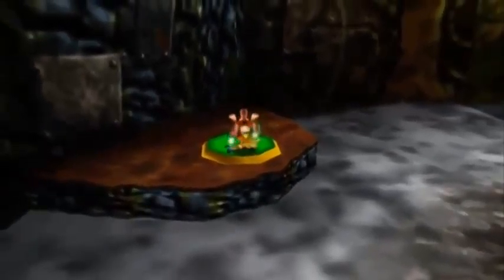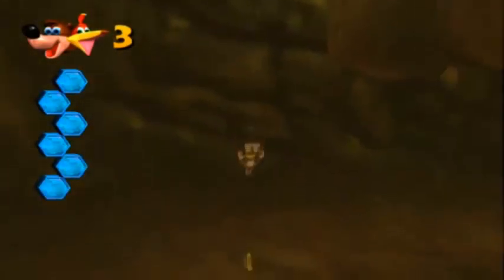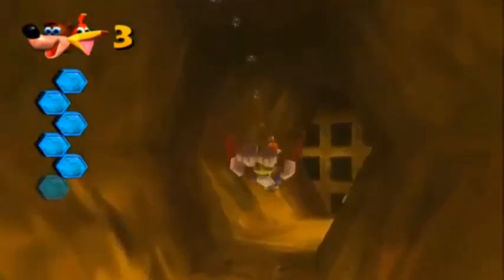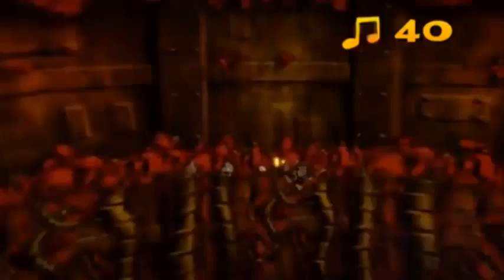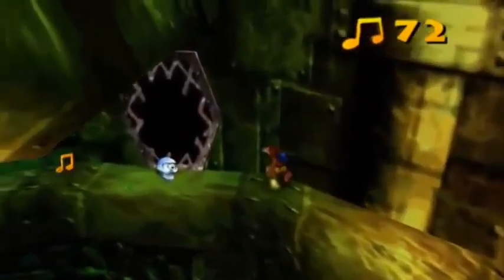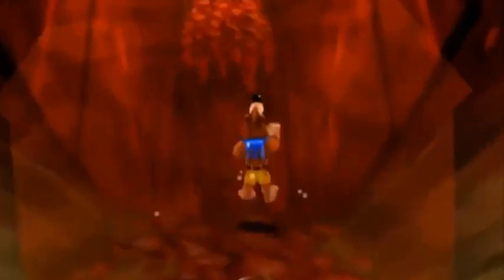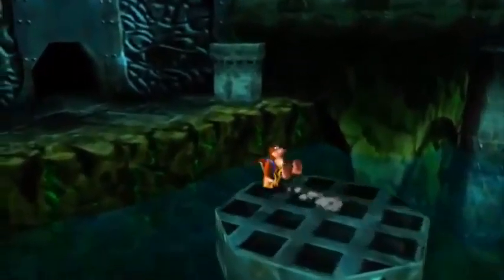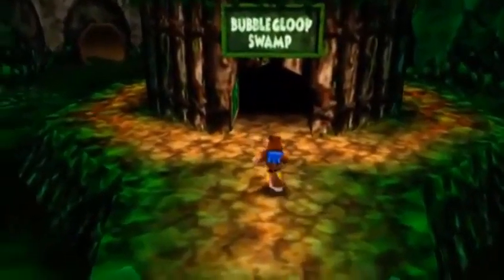Let's Play: Banjo-Kazooie #3 (With Fries101Reviews)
We will be continuing the story, And if you liked this video plz give it a liek it helps me a lot.